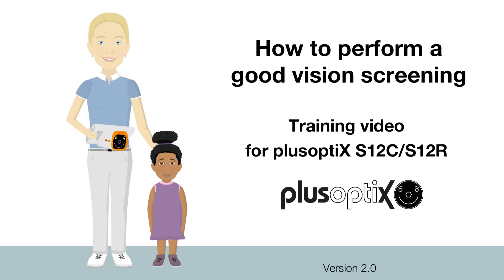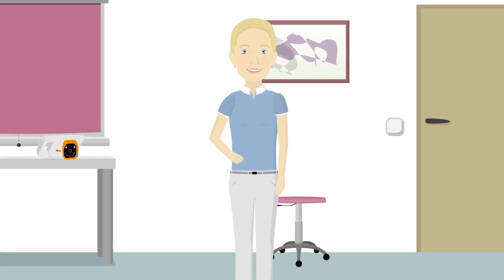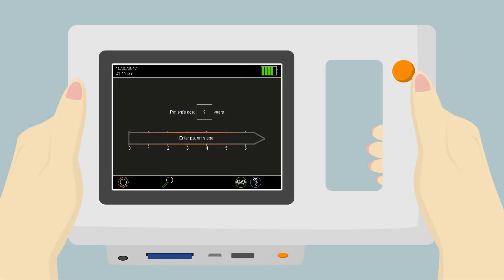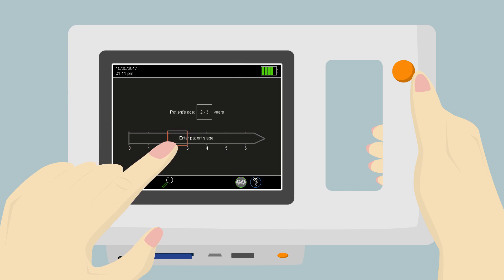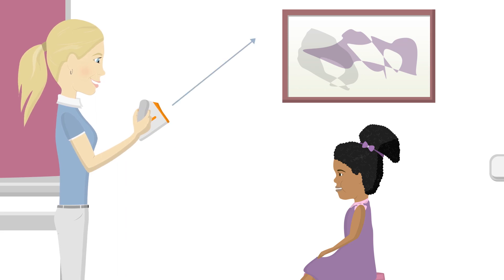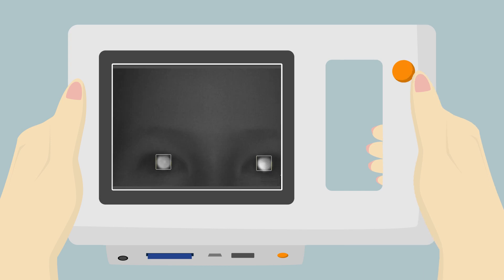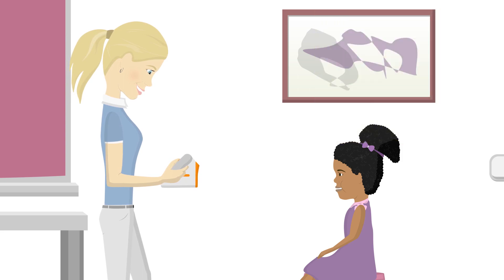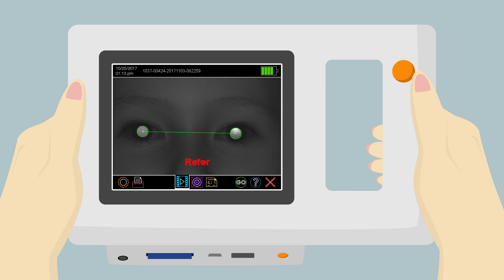(plusoptiX S12) Video 4 - How to perform a good vision screening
This training video explains how to perform a good vision screening.